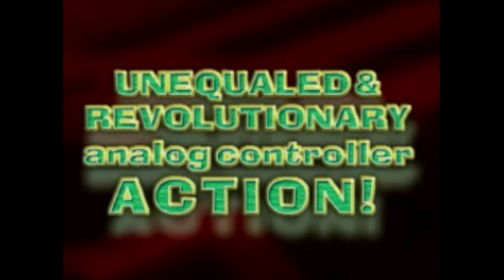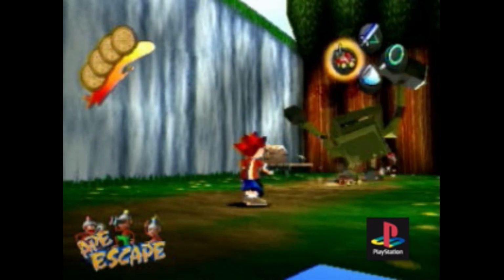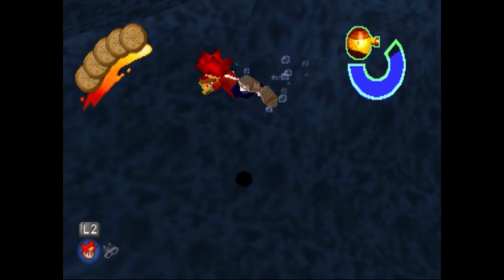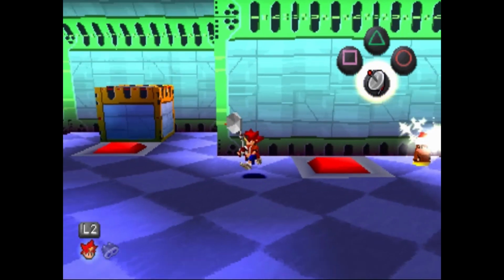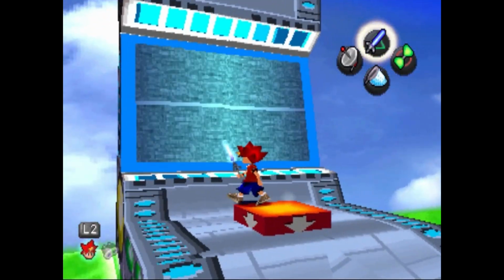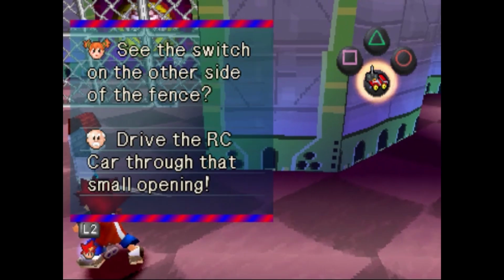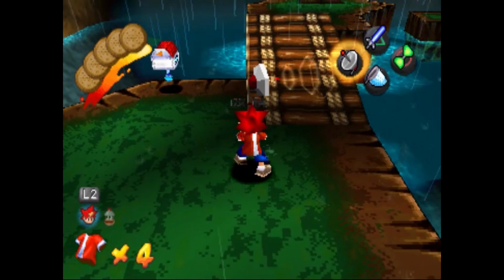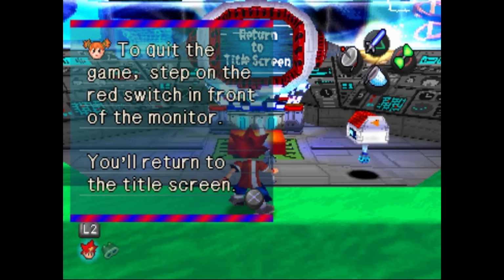I FOUND IT!!!! - Ape Escape (Demo 2)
(Siezure Warning - Viewer Disgression Advised)
After years of searching. I finally found it. The original demo. My very first exposure to Ape Escape! Please join me in reliving this 25-year-old memory.